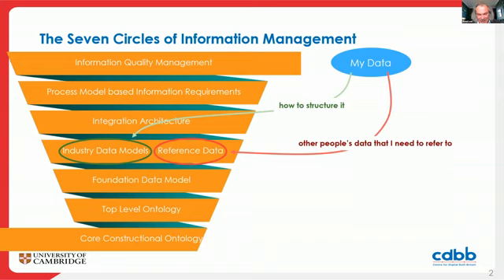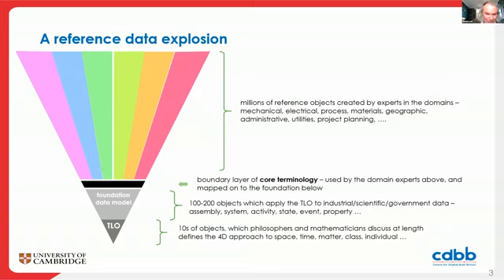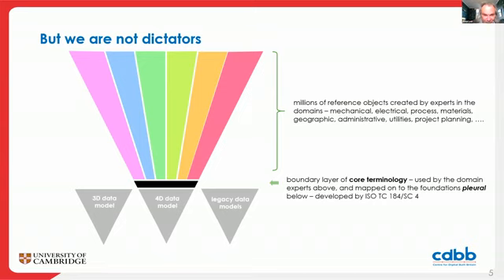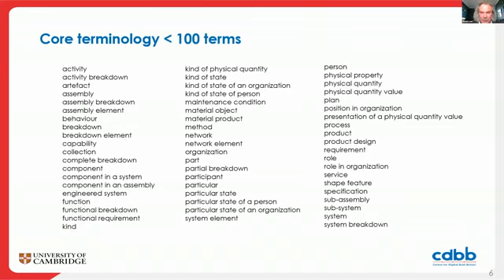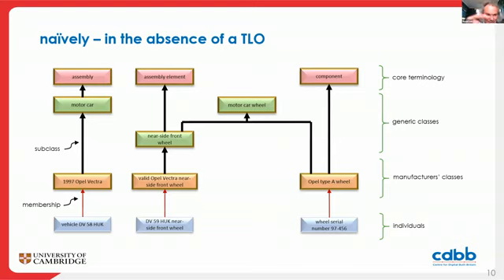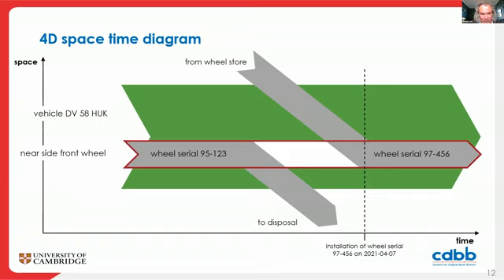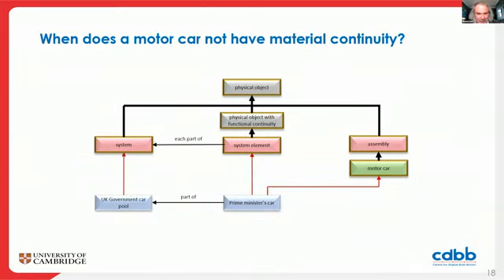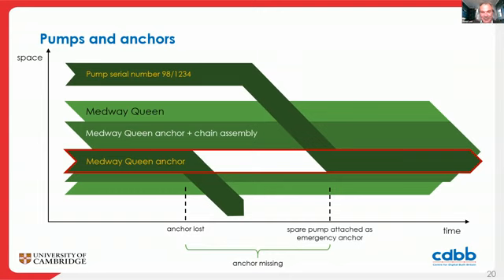Mr. David Leal | 4-Dimensionalism in Improving Analysis of Reference Data (Q&A to follow)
Title: 4-Dimensionalism in Improving Analysis of Reference Data (Q&A to follow)
Speaker: Mr David Leal (Caesar Systems)
Date: 22nd Apr 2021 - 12:15 to 12:55

🗓️ Event: (TGMW80) 4-Dimensionalism in Large Scale Data Sharing and Integration